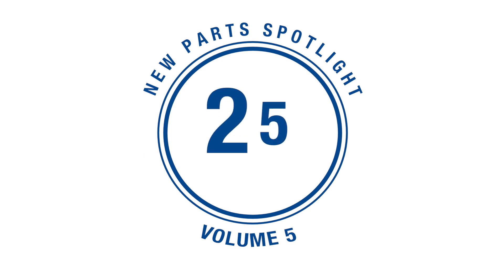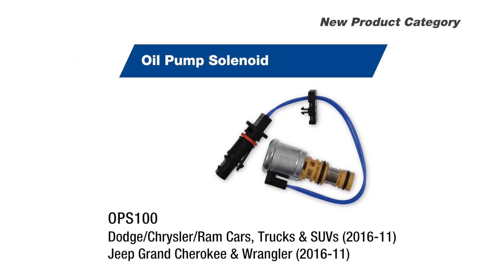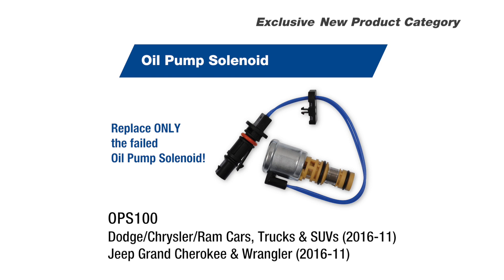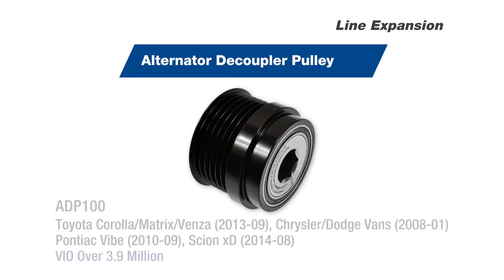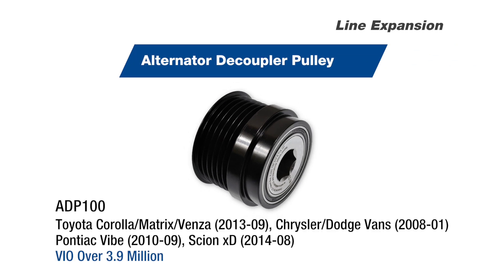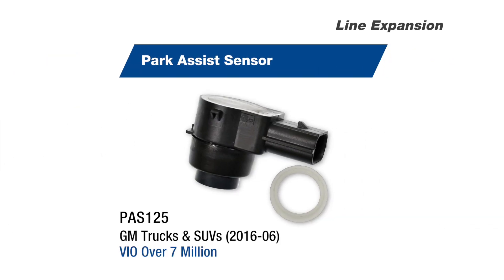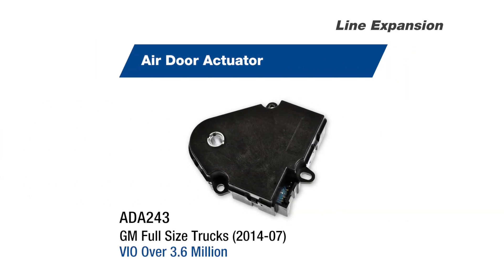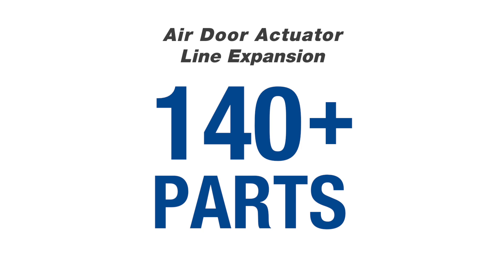Tech Expert New Parts Spotlight - Volume 5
Want this info to go?